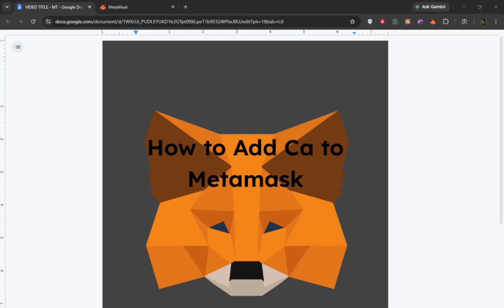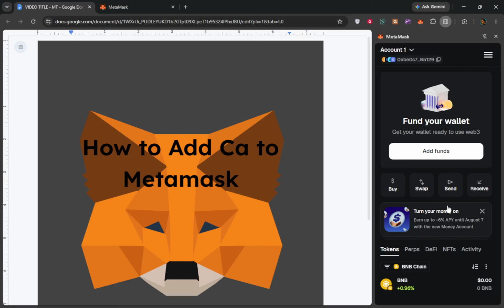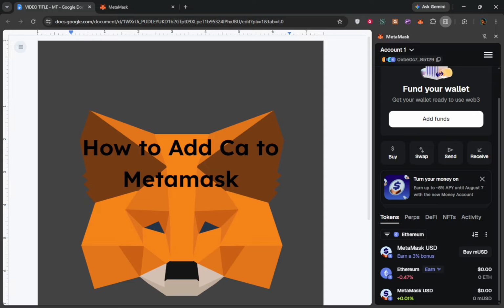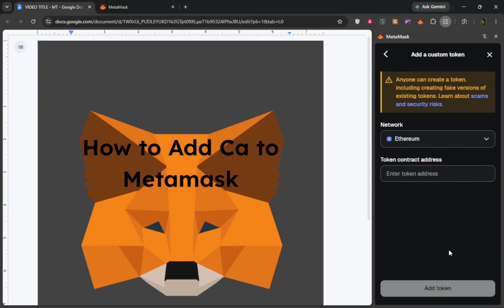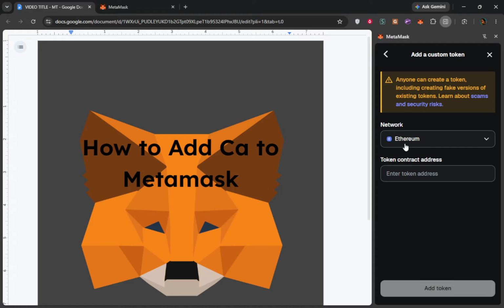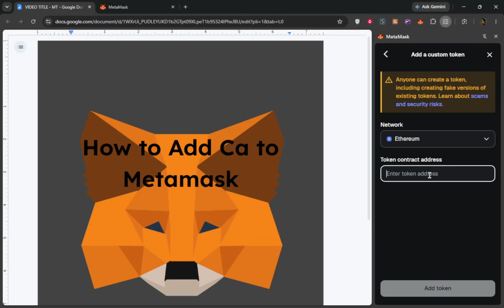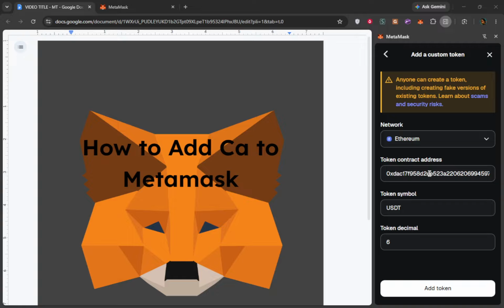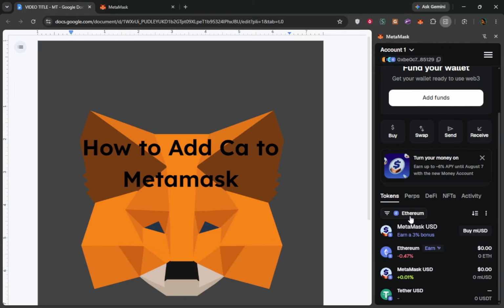How to Add CA to MetaMask [2026 Full Guide]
How to Add CA to MetaMask

Unlock the full potential of your MetaMask wallet in this informative tutorial on adding custom tokens! Are you ready to expand your cryptocurrency portfolio? In today's video, I’ll guide you step-by-step through the process of adding a Contract Address (CA) to your MetaMask wallet. We’ll begin by unlocking your wallet and selecting the appropriate blockchain network. This crucial step ensures you can manage the right tokens effectively. Then, you'll learn how to import a new token using the Custom Token option. I’ll emphasize the importance of verifying the contract address to avoid mistakes that could jeopardize your assets. Whether you’re a novice or seasoned crypto investor, this guide is tailored to enhance your MetaMask experience. Gain confidence in managing your tokens and stay updated on your investments. So, don't miss out! Join me as we navigate through these essential steps to elevate your crypto journey today!

MetaMask, add token, custom token, cryptocurrency, blockchain, wallet tutorial, import tokens, contract address, crypto wallet, Ethereum, BNB Smart Chain, Base, token management, crypto tutorial, token import